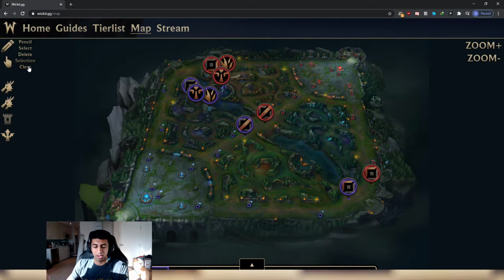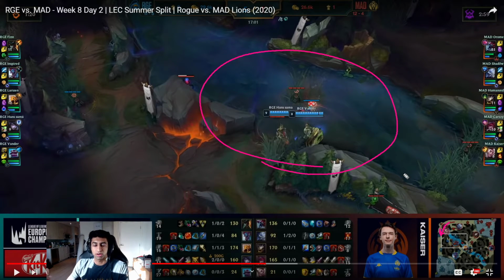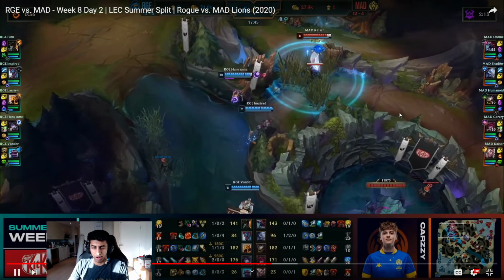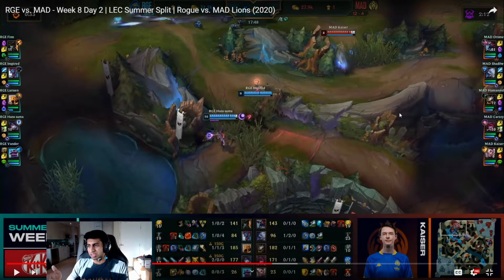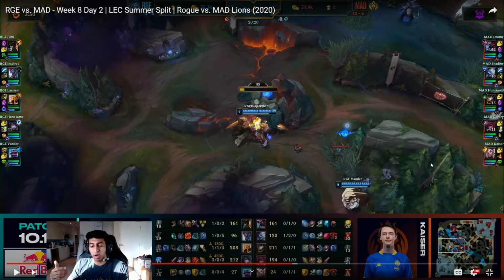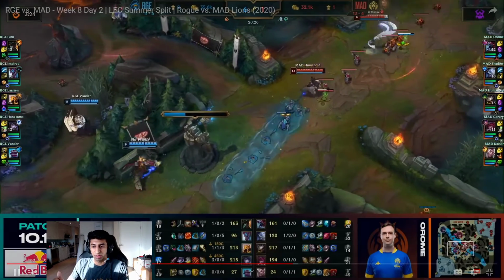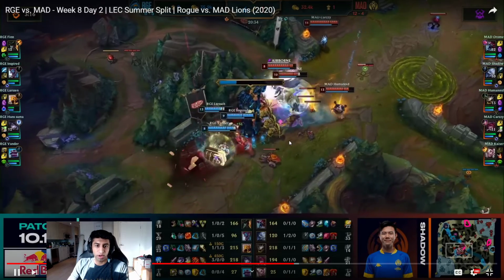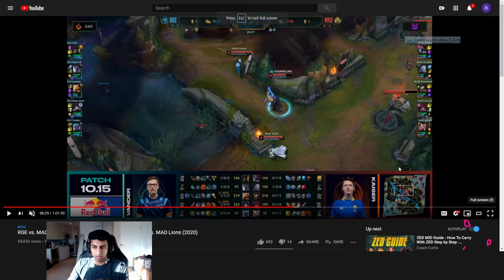How making a play on the map results in a play for the enemy (Tempo #2)